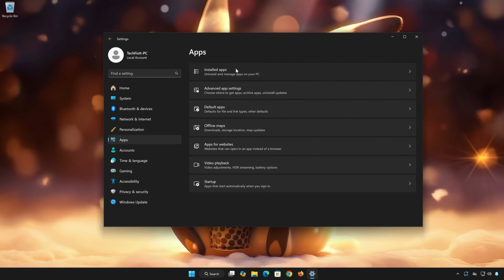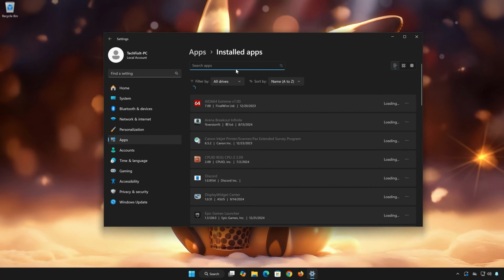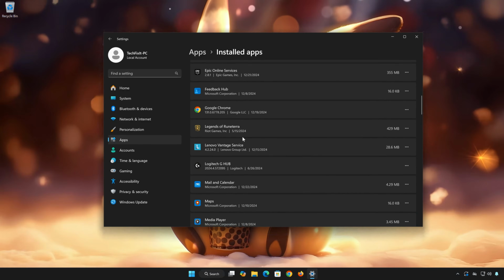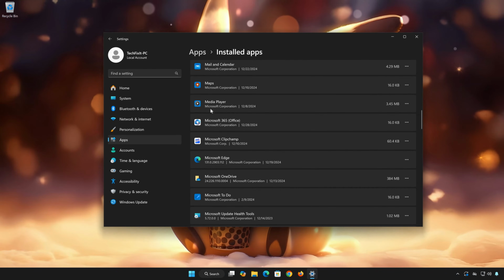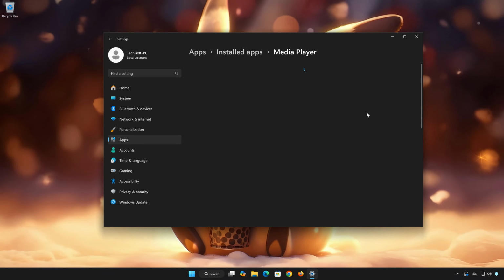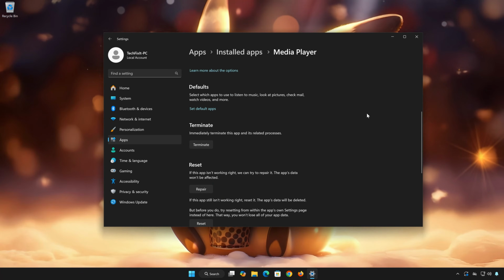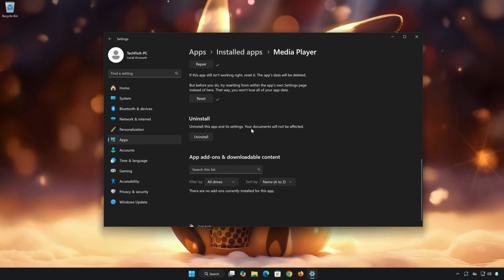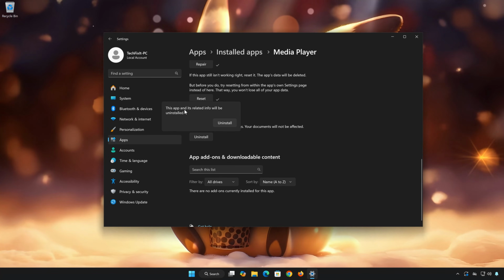How to Uninstall Media Player App in Windows 11 / 10 [Tutorial]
If you want to uninstall Groove Media Player because you want to reinstall it or because it's taking too much space, then watch this tutorial to learn how to uninstall Media Player on windows 11 and in windows 10 in a quick and easy way.